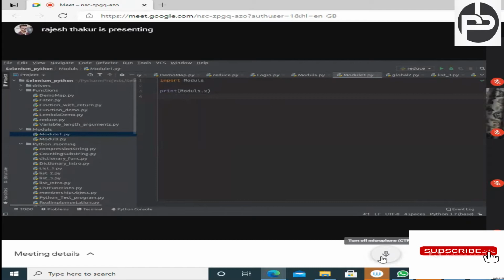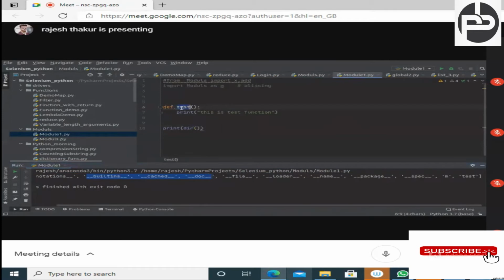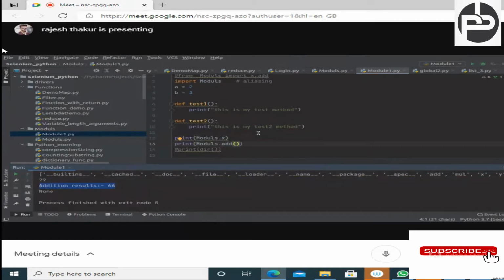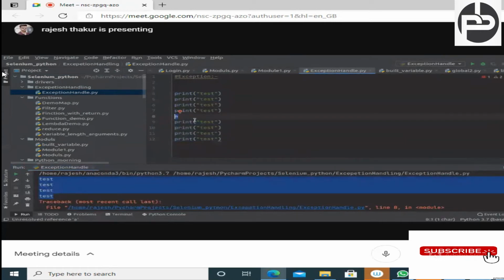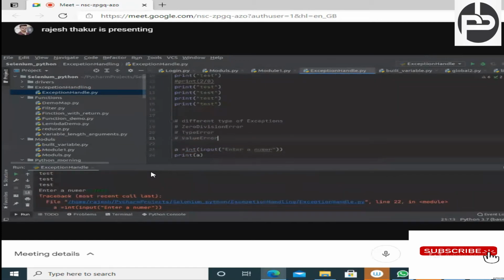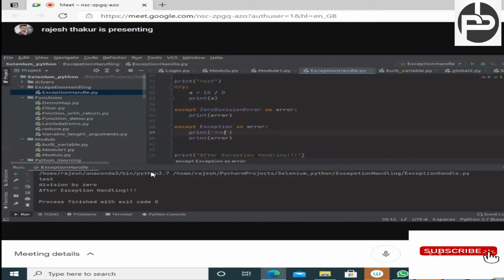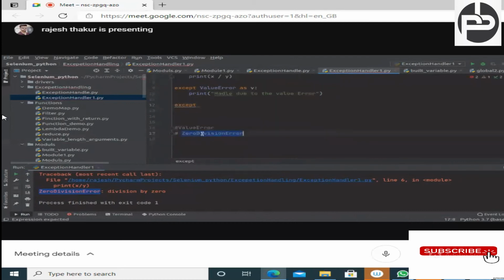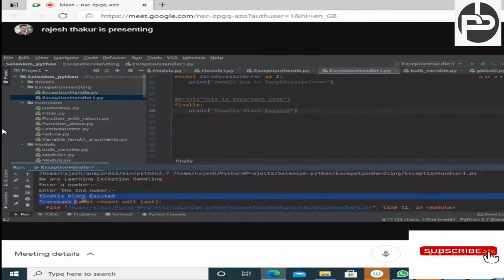python Module | selenium | pybron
This selenium tutorial is designed for beginners to learn how to use the python selenium module to perform, automation, web scraping, web testing, and create website bots. Selenium is an automation framework that allows you to interact with websites using something called a web driver.